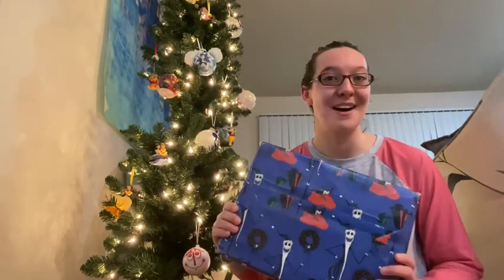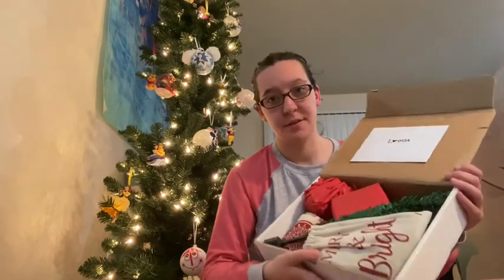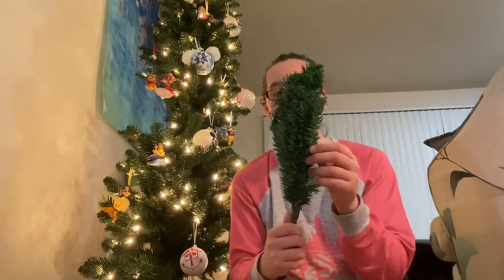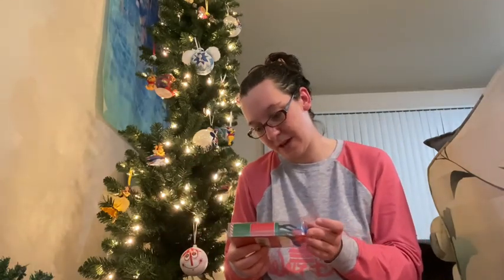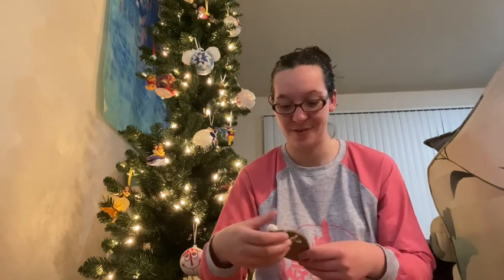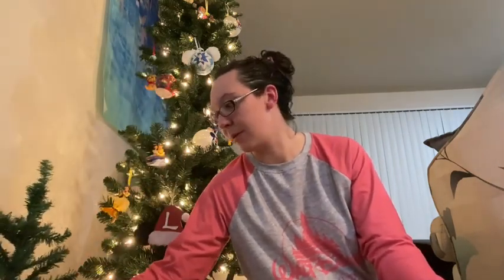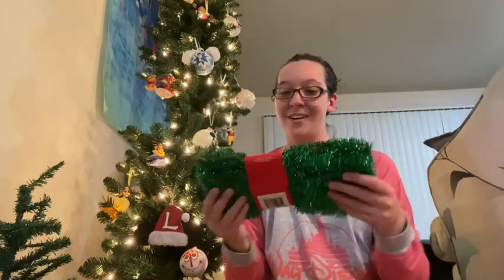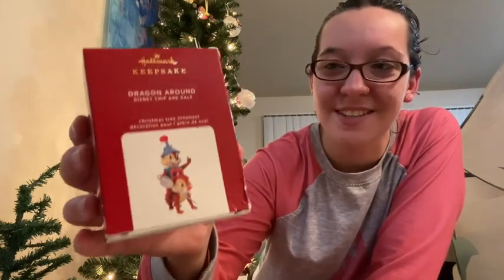Ornament Swap! 🔴🟢 | Vlogmas 2021 - Day 18!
On the eighteenth day of Vlogmas, I participate in the Ornament Swap hosted by Morgan of Teaching Disney!

Music is "Some Like It Fun" by Benny Sky via Apple iMovie
Vlogmas Intro Music is "Consequence Of Style" by Jim Cox via Apple iMovie
Hi there! I'm Louisa. I am a 26-year-old from the sunflower fields of Kansas. I generally make videos about my three favorite things: Disney, dance, and decluttering. However, I have been known to venture into some other interests and topics as well. I'm here with a brand new video everyday between December 1st and December 25th 2021!
Thumbnail designed using Canva.